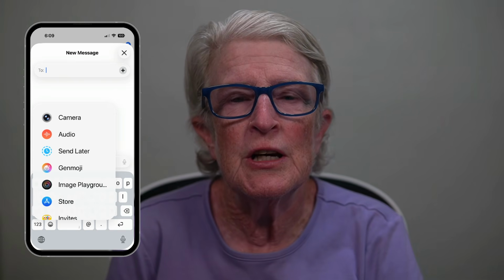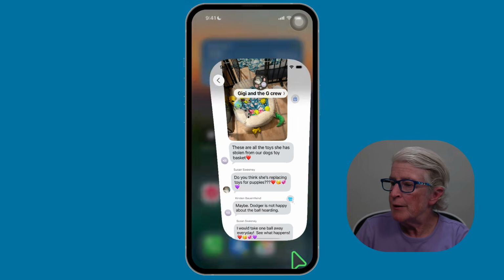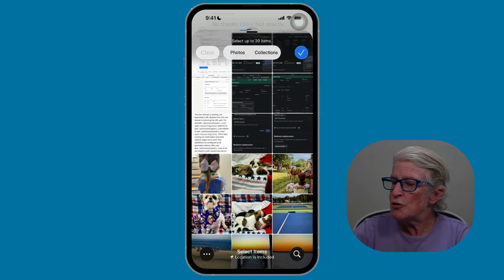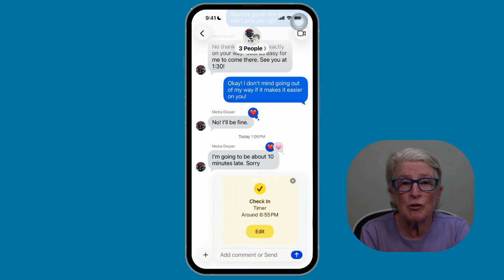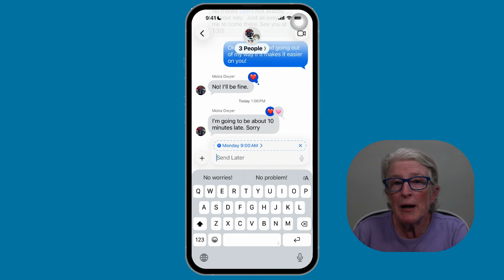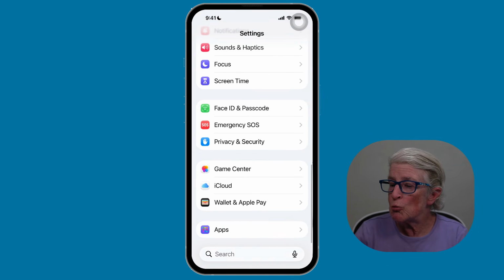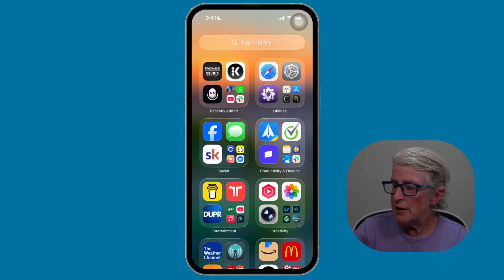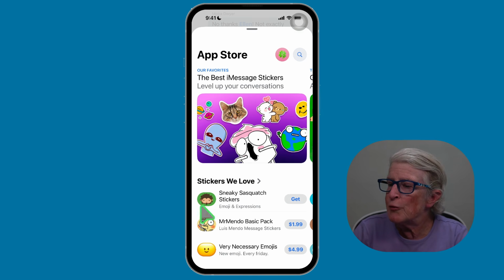Clean Up Your iPhone Messages Menu (iMessage Apps Explained)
Confused by all the iMessage apps that appear when you tap the plus sign in Messages? In this video, I’ll show you how to clean up your iPhone Messages menu and use the features that are genuinely helpful.

You’ll see how to use Photos, Location, Check In, Polls, and Send Later without leaving your text-message conversation. I’ll also demonstrate how to remove apps from the Messages menu when they are creating unnecessary clutter.

You’ll learn:

• What iMessage apps are
• Where to find them in the Messages app
• How to use several helpful Messages features
• How to hide iMessage apps you never use
• How to restore an app if you change your mind

Turning off an iMessage app does not delete the regular app from your iPhone. It simply removes that option from the Messages menu, making the features you use much easier to find.

Learn how to use iMessage apps to send photos, stickers, and polls effectively. This guide helps you customize your texting experience.

This video provides a straightforward walkthrough on accessing the various features available within your text conversations. Whether you are looking to add personality to your messages or simply need to clean up your interface, these steps will help you navigate the system with confidence. It is designed specifically for users who want to get more out of their iOS devices without the confusion.

You will learn exactly how to manage your iMessage apps, including how to remove iMessage apps that you no longer use. By the end of this tutorial, you will have a decluttered, organized setup that makes your iPhone messaging guide tasks much simpler. Taking control of these settings is the best way to improve your daily communication.

Chapters:
0:00 Intro
0:37 Welcome
1:20 What are iMessage Apps
2:47 iMessage apps that are actually useful
6:55 Too much clutter
9:34 How to add an iMessage App back

🍎 Want More Help With Your iPhone and iPad?

Get my FREE Unlock Your iPhone’s Hidden Button Guide and join thousands of subscribers learning how to use their Apple devices with confidence.

Looking for even more step-by-step help?

Inside the iPhone & iPad Confidence Club, you’ll get:

✓ Weekly PDF guides
✓ Early access to new videos
✓ Members-only tutorials
✓ Monthly Live Q&A sessions
✓ A growing library of iPhone and iPad resources

My mission is simple: Help you use your iPhone and iPad with confidence—one tip at a time.